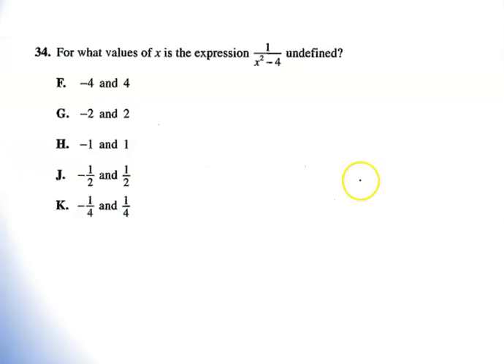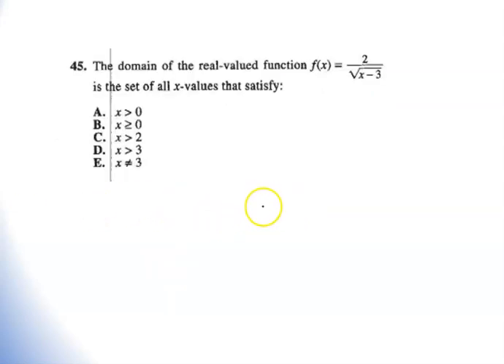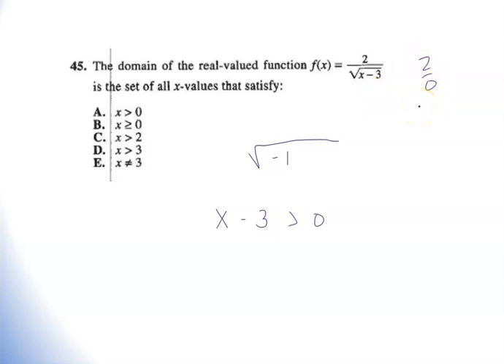ACT Tips Finding for the Domain in a Fraction or Square Root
"Hello, ACT warriors! Today, we're unveiling a game-changing tip for conquering those tricky domain questions involving fractions or square roots. Imagine streamlining the process, cutting through the complexity, and mastering the art of finding the domain with ease. This tip is your secret weapon for success, especially if you're gearing up for the ACT. Whether you're a seasoned test-taker or just starting your prep journey, stick around.